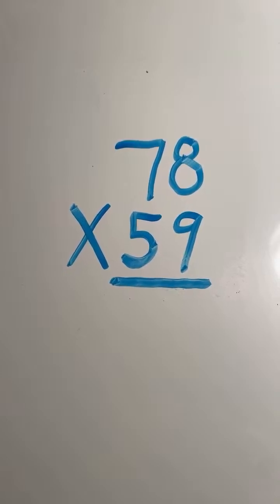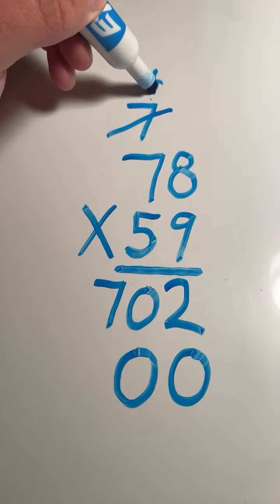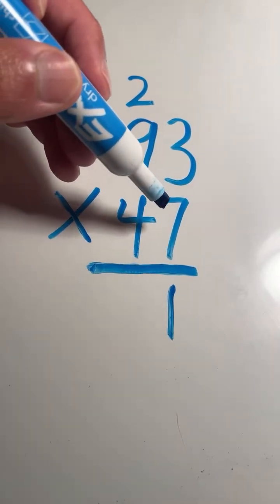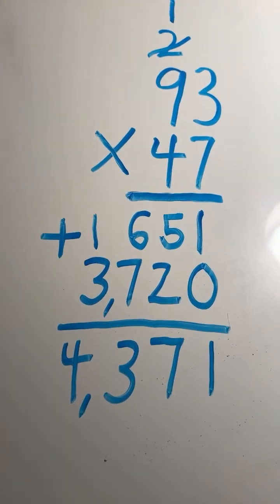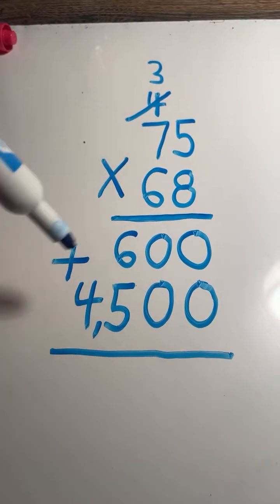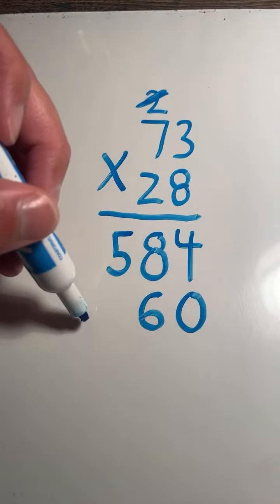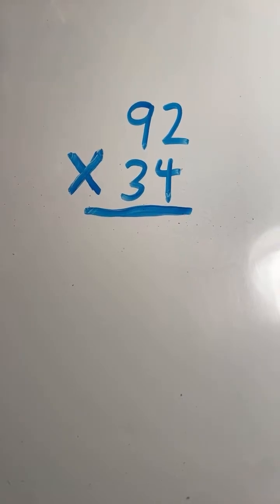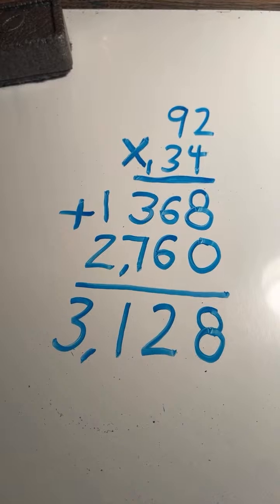2 Digit by 2 Digit Multiplication Review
Mr. Camilleri reviews how to solve two digit by two digit multiplication problems